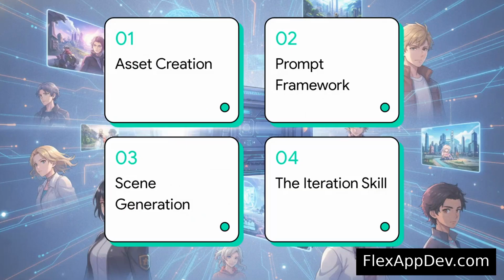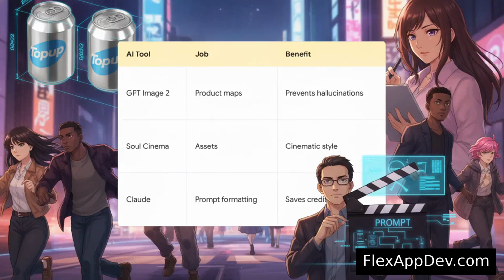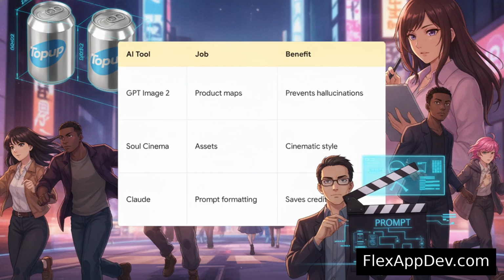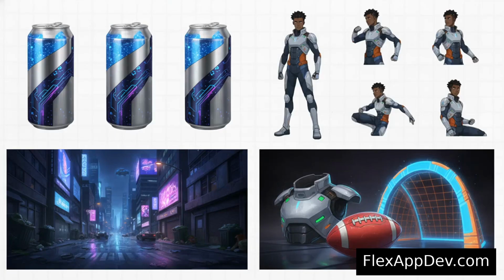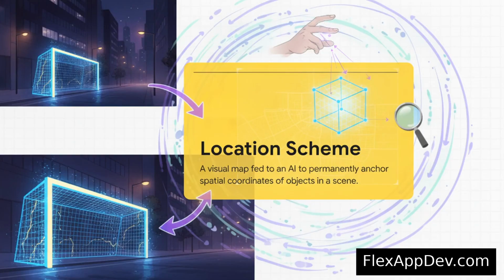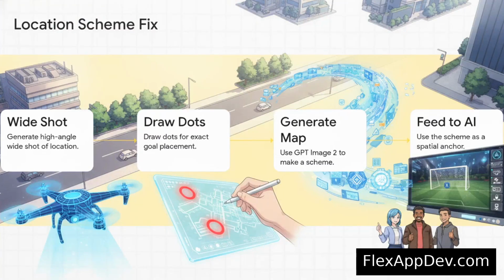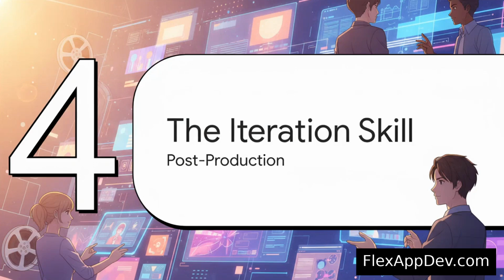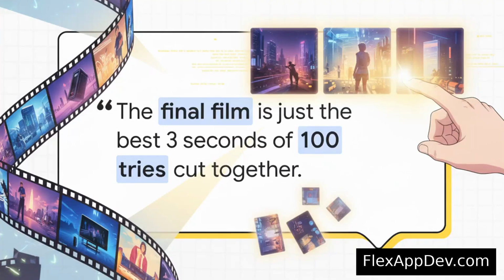AI Cinematic Sports Ads Full Workflow Explained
This video breaks down AI Cinematic Sports Ads Full Workflow Explained. Build a full cinematic AI commercial from scratch — robots, transformations, football, and a pack shot — using Soul Cinema, GPT Image 2, Seedance 2.0, and a Claude skill that writes the prompts for you. In this step-by-step filmmaking tutorial, we will walk you through the exact three-stage workflow used to produce a complete AI-generated soda commercial on Higgsfield AI. Stage 1 covers asset creation — character sheets, location references, robot props, and a futuristic football goal, all generated in Soul Cinema and GPT Image 2. If you're building with AI tools or agent workflows, this gives you a practical view of what matters and how to apply it.